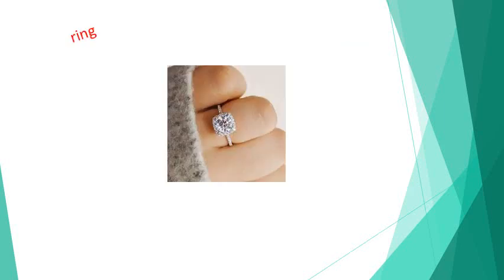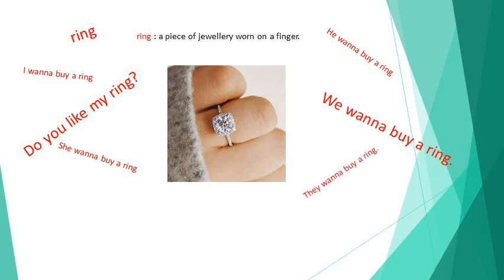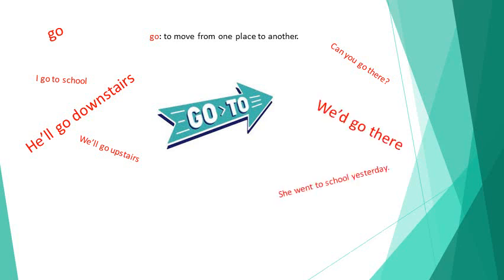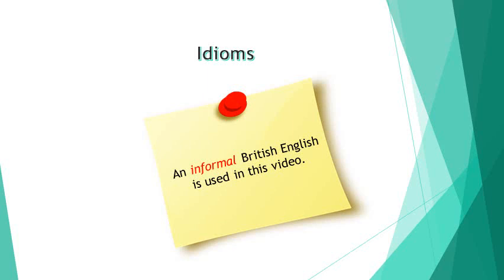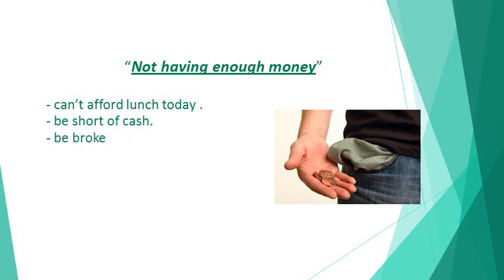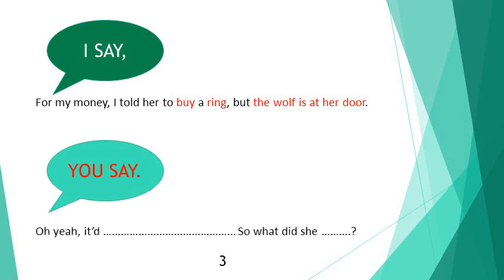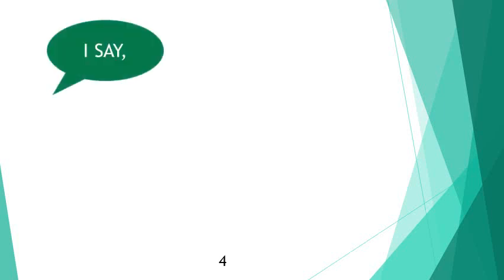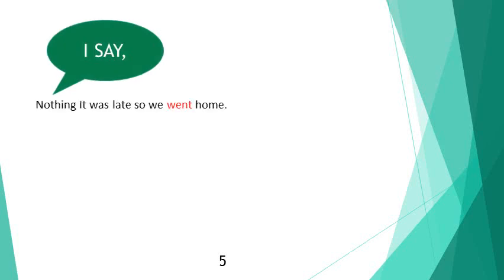Stop saying: I don't have money. Conversation Lesson 1